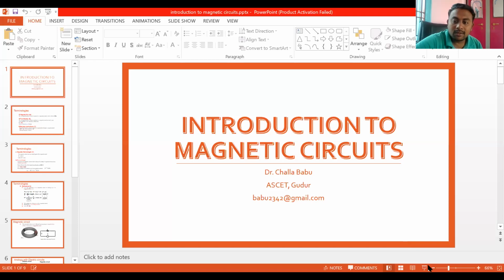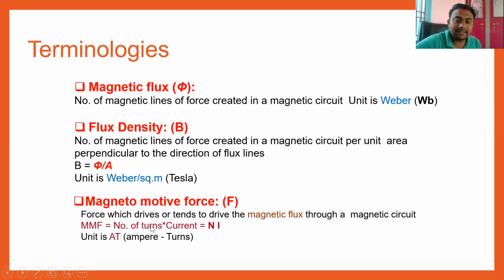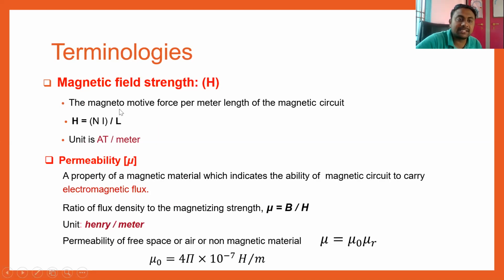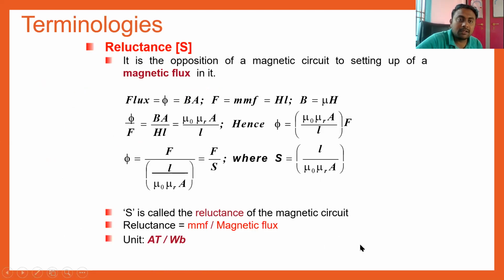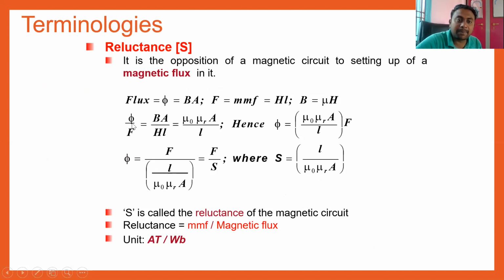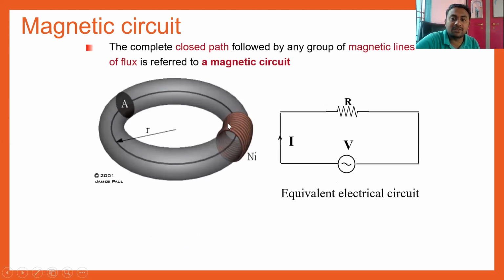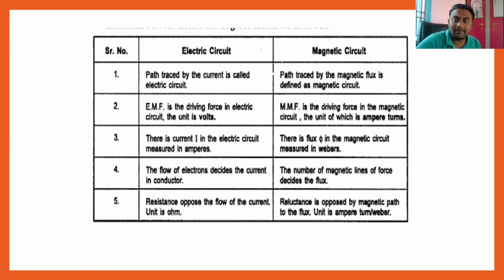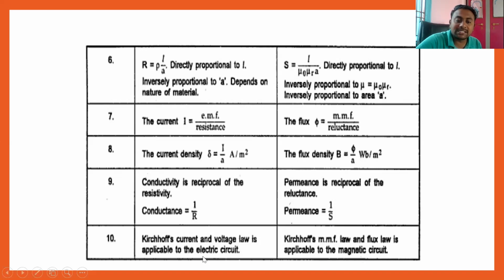Introduction to magnetic circuits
Magnetic circuits introduction